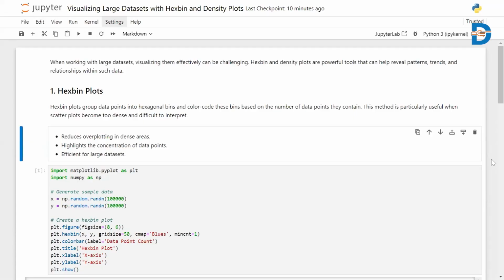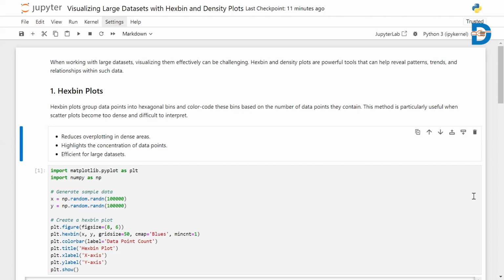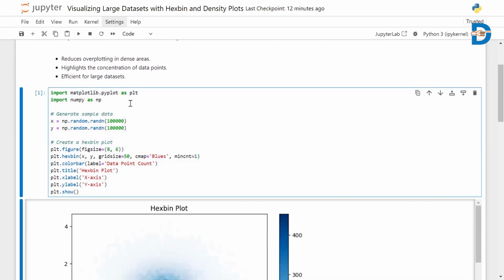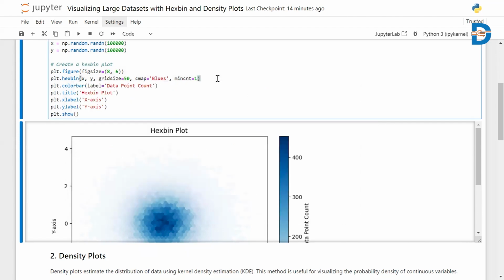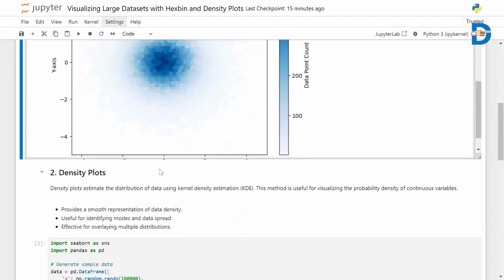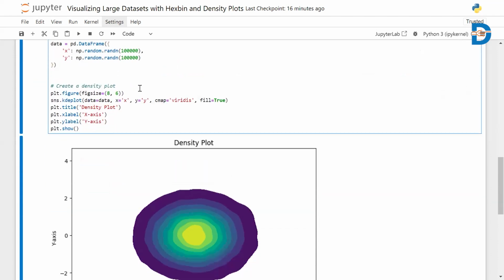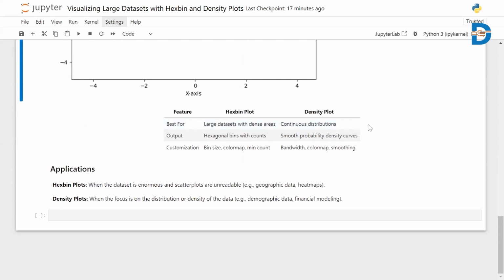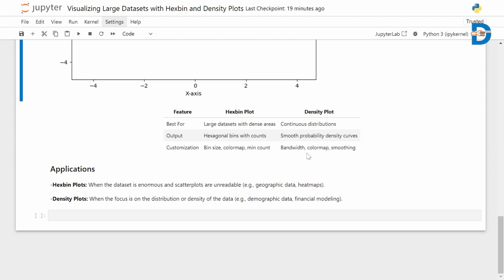Mastering Data Visualization: Hexbin & Density Plots for Big Data | Datamites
Learn how to visualize large datasets effectively using Hexbin and Density Plots. This tutorial covers when and how to use these powerful techniques to uncover patterns, trends, and insights in complex data. Perfect for data analysts, scientists, and anyone working with big data!